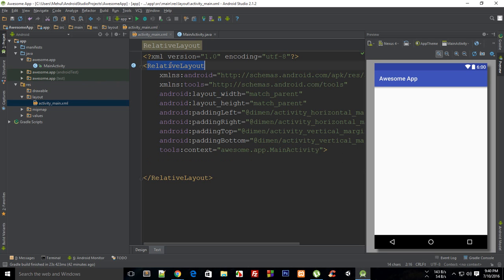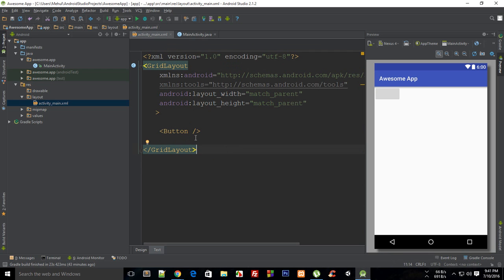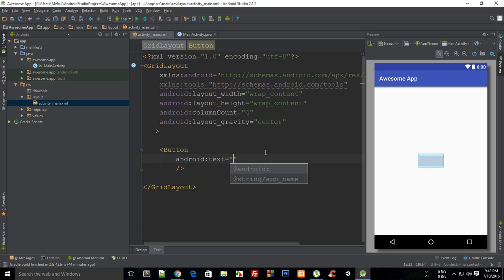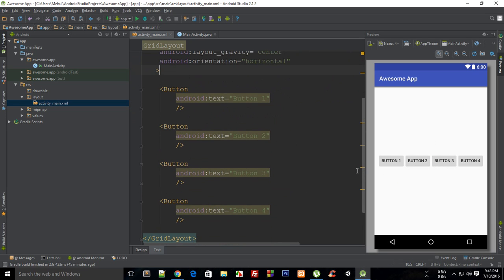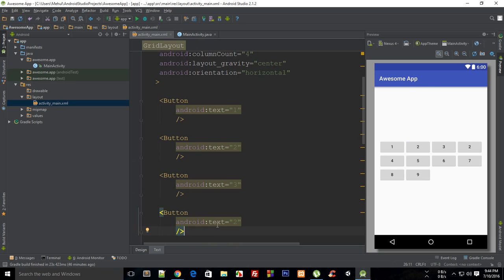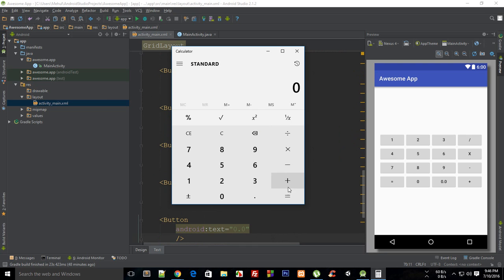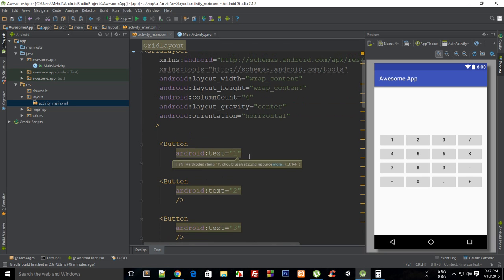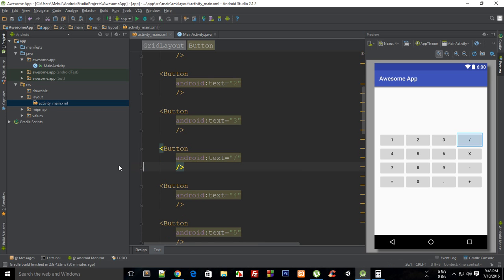Android App Development Tutorial 38: More on Grid Layout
Learn what is grid layout in android and how to make use of that in your android apps.